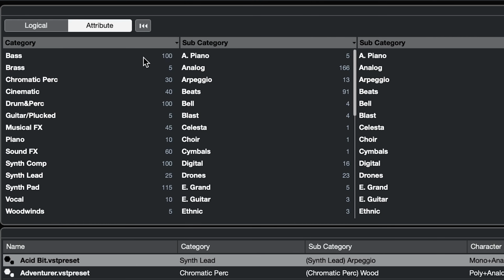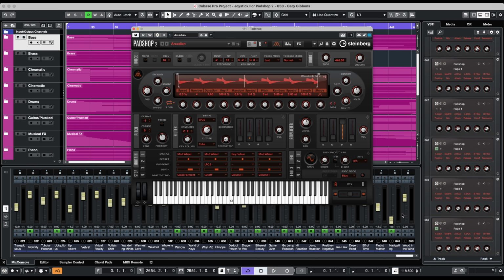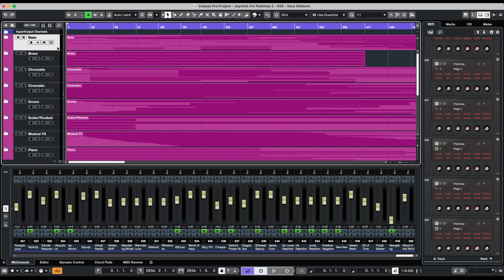Joystick For Padshop 2 - 650 - Instrumental Demo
What can be created with the Joystick expansion for Steinberg's Padshop 2? In this video, Gary Gibbons from Online Music Foundry shares a 20 minute instrumental demo that uses 650 instances from the Joystick expansion for Steinberg's Padshop 2.

Chapters
00:00 Intro Music
00:14 Introduction - Cubase Project With 650 Padshop Instances
00:44 Joystick - 650 Part 1 - Gary Gibbons
10:41 Joystick - 650 Part 2 - Gary Gibbons
20:40 Game Over - Please Subscribe

Be on your A game with Joystick for Padshop

Experience the power of a huge collection of sounds fueled with movement, diverse comps, modern basses plus arpeggiated cinematic drums and glitched kits. With Joystick, you'll have everything you need to create unforgettable music and soundscapes, including vocals, synthesized game sound effects, evolving drones, sequenced cinematic impacts, blasts, risers and more. Transport gamers and movie fans to another world by making every composition a winner.

650 new creative presets for Padshop
271 manipulated stereo samples
Creative toolkit for any game, film, or electronic music projects
All presets designed by Gary Gibbons from Online Music Foundry